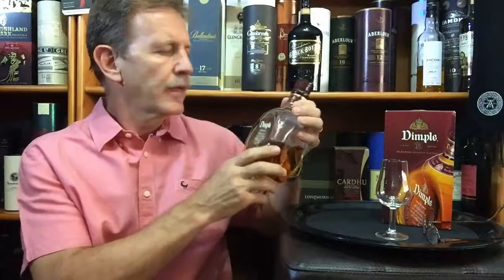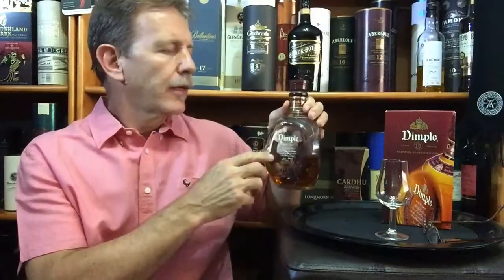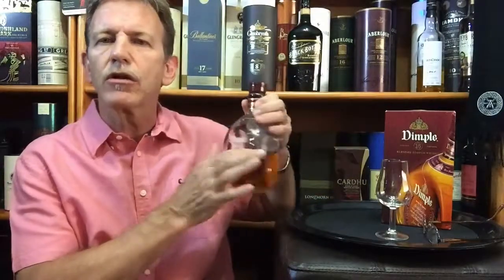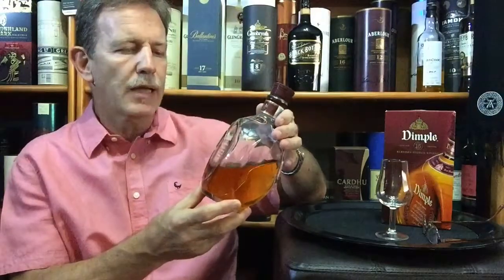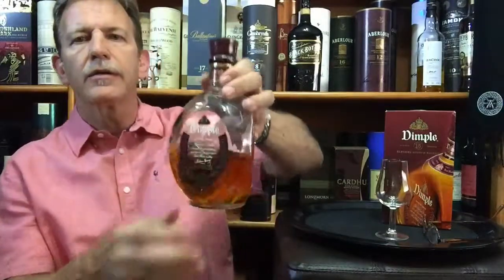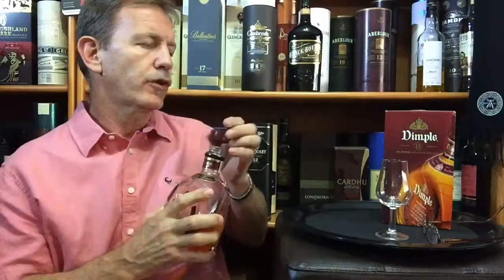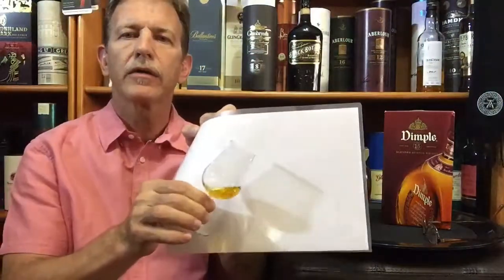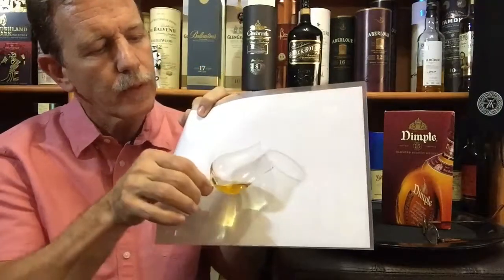Dimple 15: Whisky Review #13 Tasting & Food Pairing